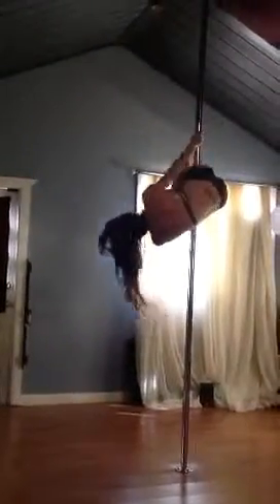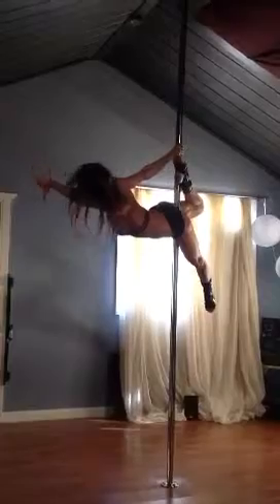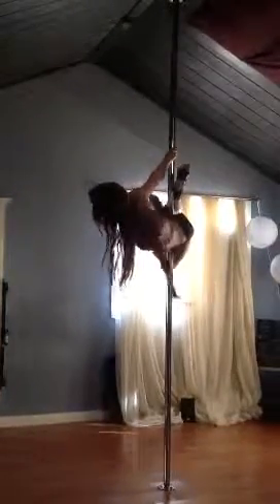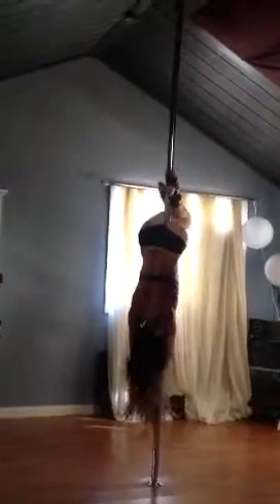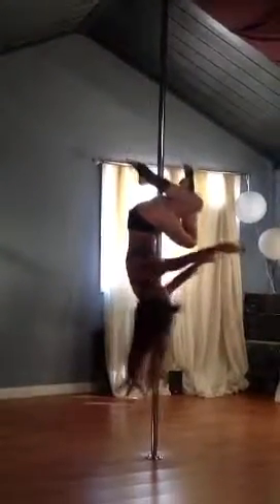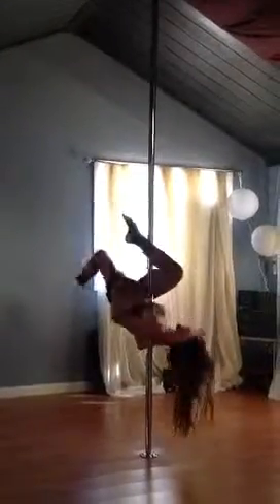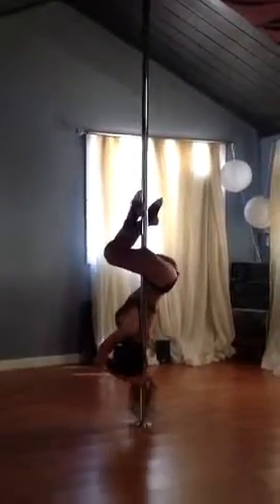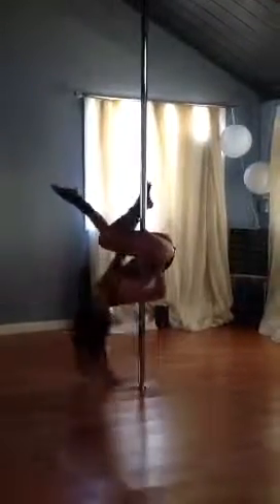Caterina Gennaro Poleates Pole fitness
Pole class POLEATES